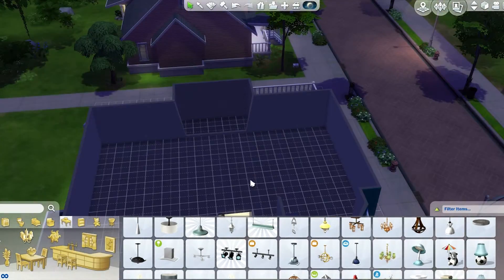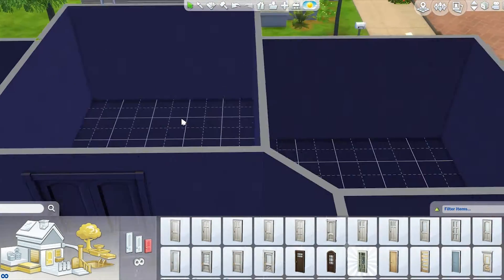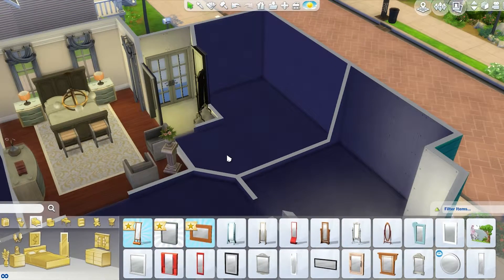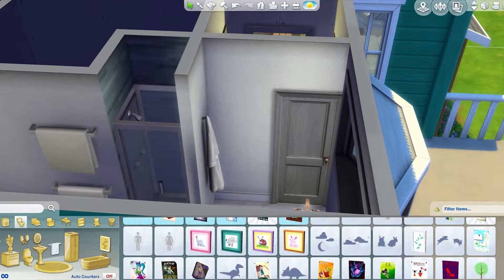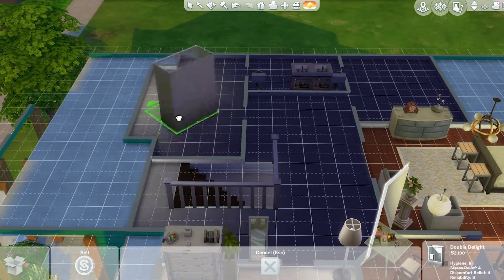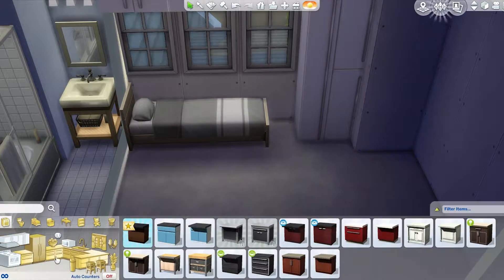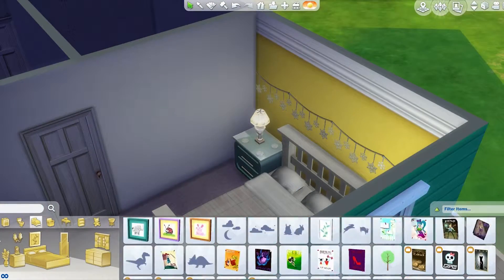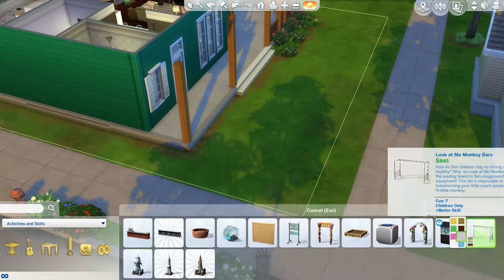The Sims 4 Speed Build | Newcrest | Country Craftsman | Part Two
Today, we continue the Country Craftsmen build on a 30X20 lot. This video shows the furnishing of the second floor and backyard landscaping with all the special little details. Enjoy! :3

Origin ID: feedtheweird
Watch the building series, Let's Build Baltimore!
Watch Sims 4 Speed Builds!
LET'S PLAYS!

Watch Avery Pace Get Together!
Watch the Tidwell Twins Get To Work!